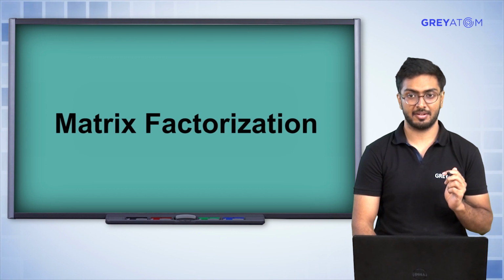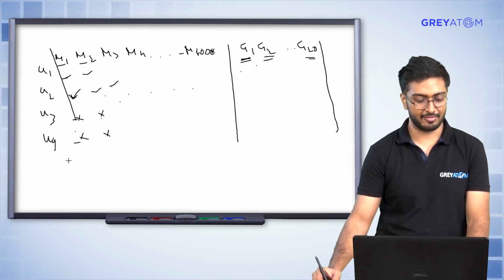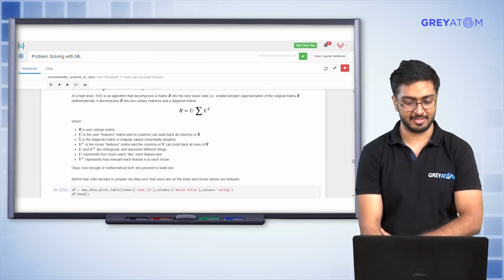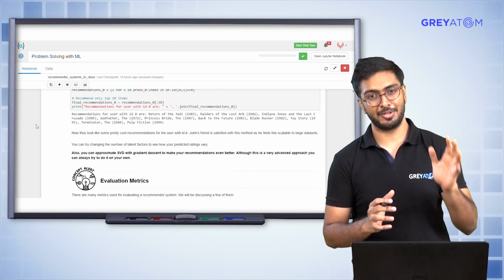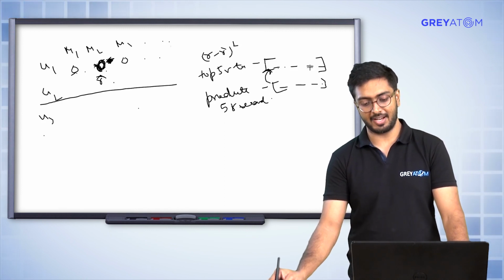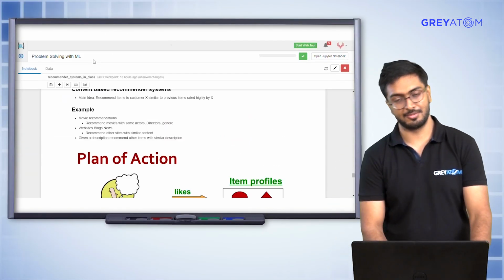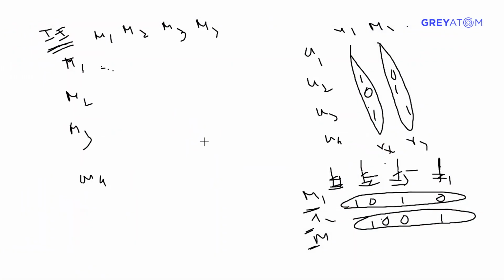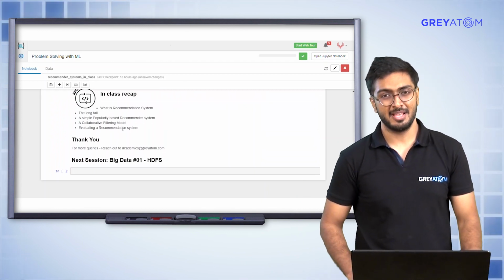Machine Learning Tutorial | Part-3 Matrix Factorization | Rohit Ghosh | GreyAtom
Kick-start your high growth Data Science career with 5 Day Data Science Workshop.
Get FREE access to Rs. 20,000 worth Data Science courses.

Matrix Factorization is also a form of Collaborative Filtering modelled to address the problem of sparse matrices by compressing data to intermediary groups, like classification of movies into genres, using techniques likes Singular value decomposition, Evaluation Metrics like Root Mean Squared Error, Mean Absolute Error, Diversity Scores, etc.

The second part of the video deals with Content Based Recommender Systems, which considers features/ attributes of individual items or contained value of each items for comparison using the previously established methods in Popularity Based and Collaborative Filtering methods.  This is explained with a example of movie recommendations. The features of the movies are vectorized using TF-IDF techniques and run through the same process.